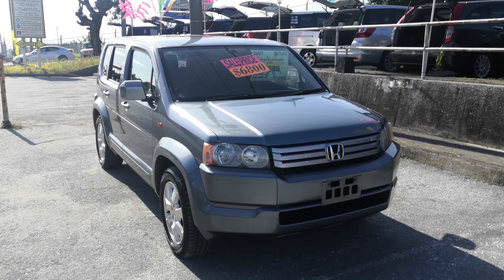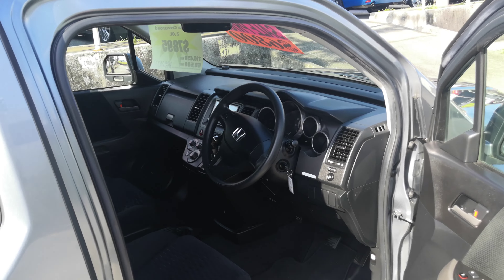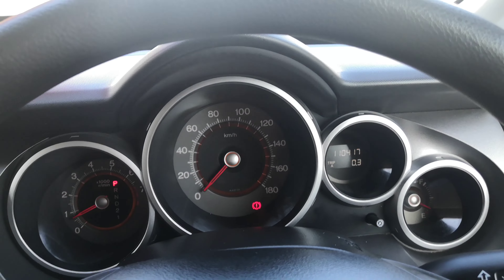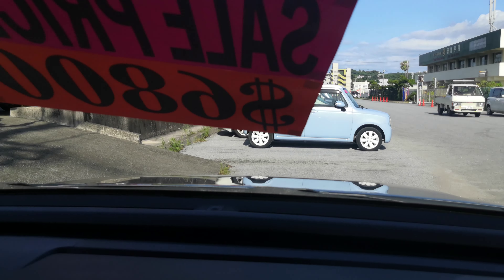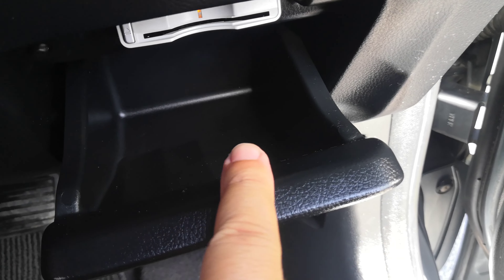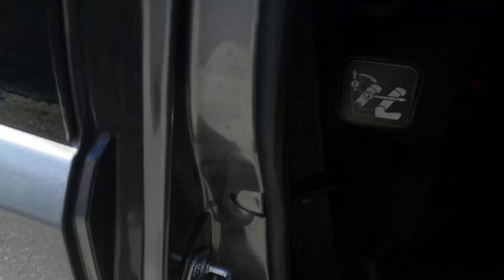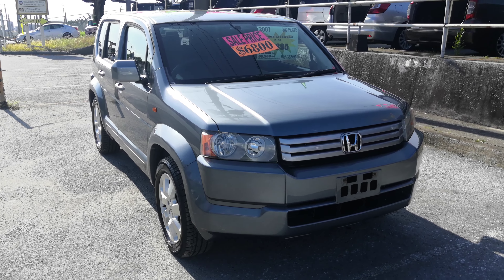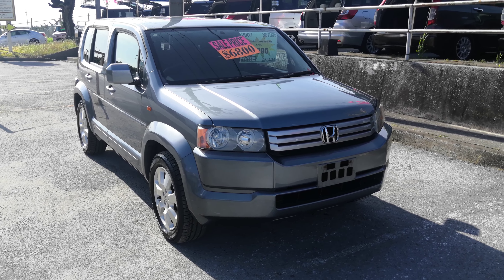Johnny's Used Cars Okinawa - 2007 Honda Crossroad (16122)